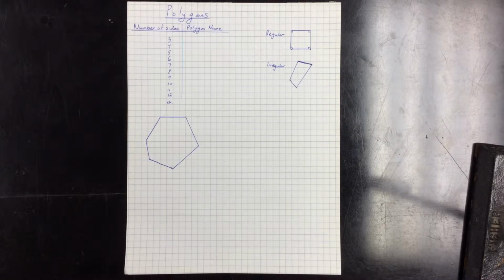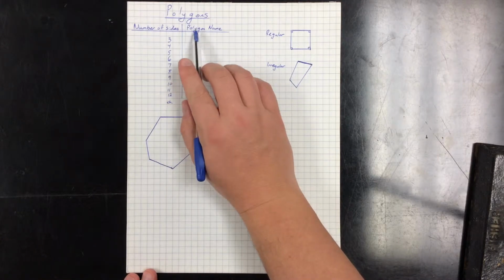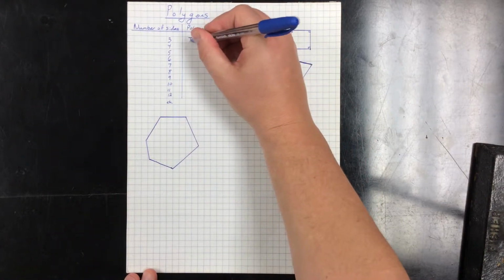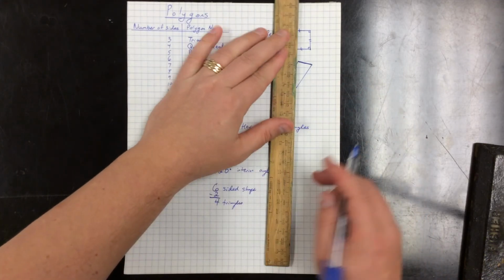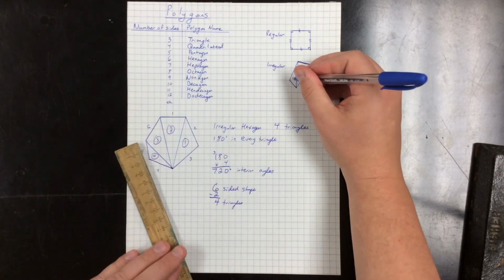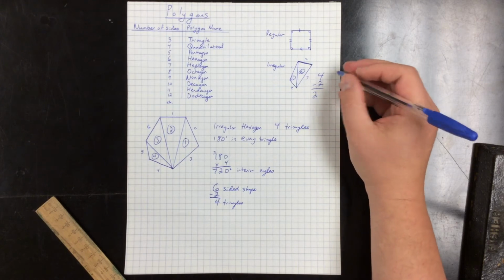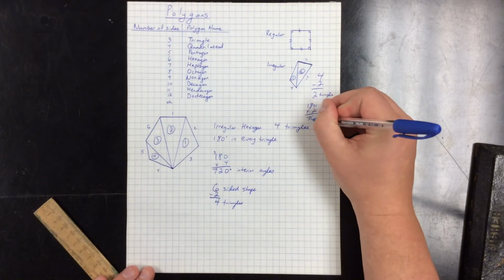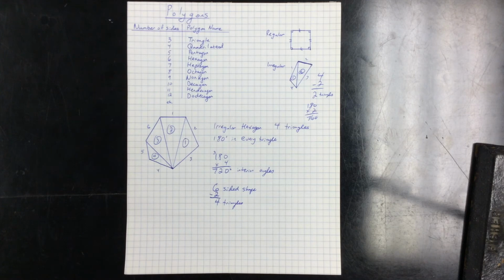8 3 9 Polygons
Naming polygons